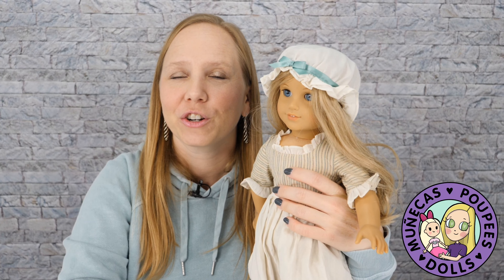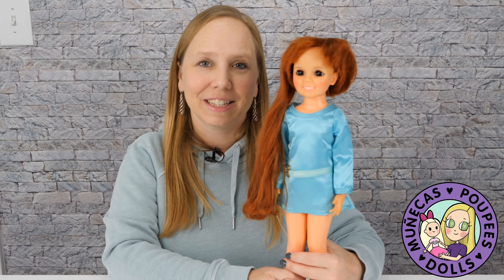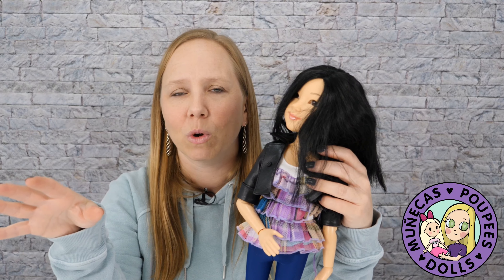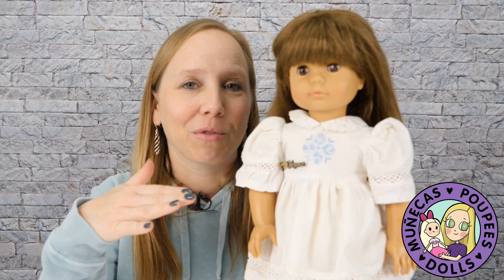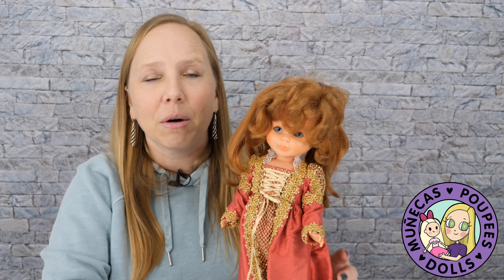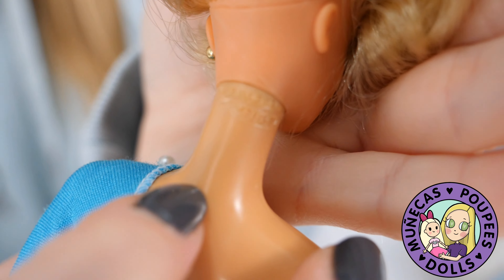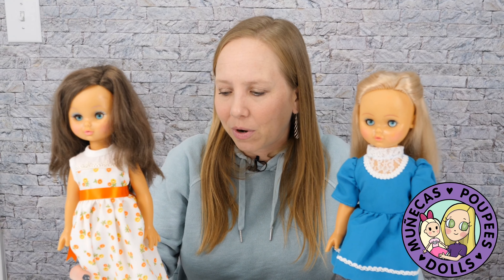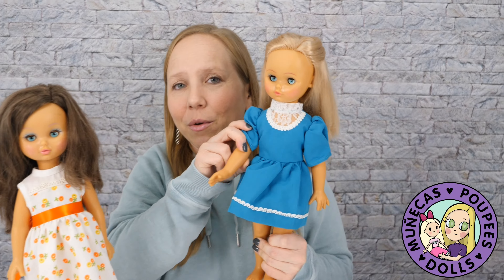My 10 Favorite Flea Market Finds